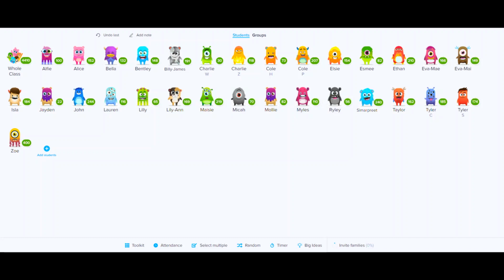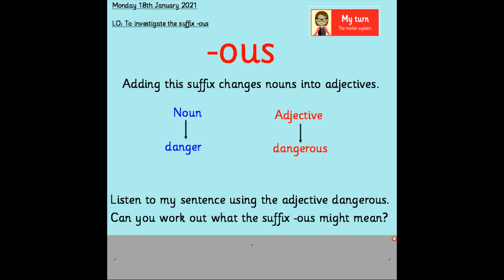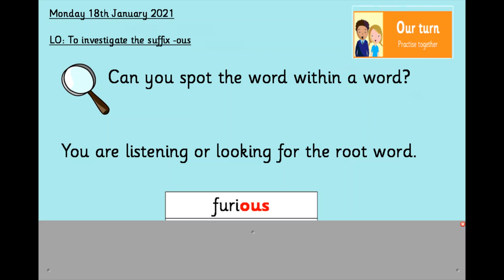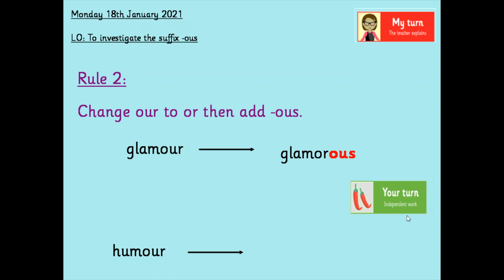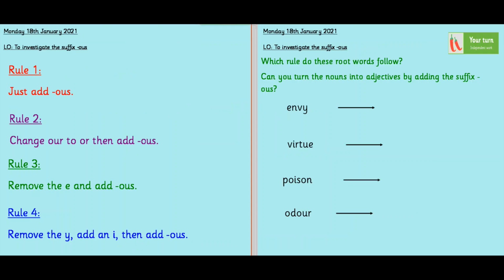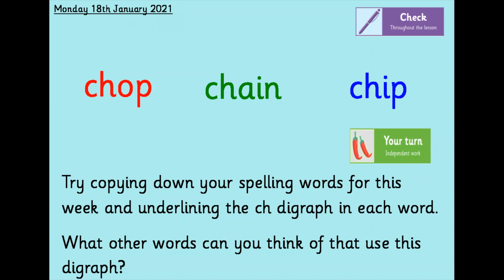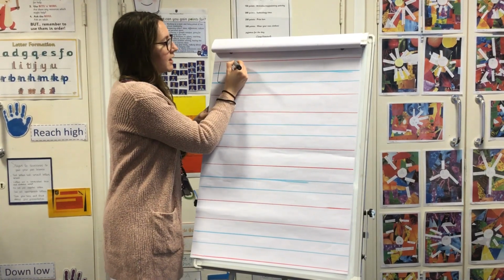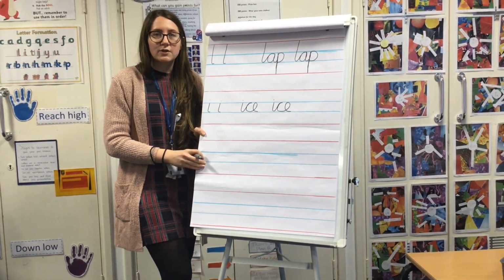Year 4 Spelling and Handwriting Monday 18th January